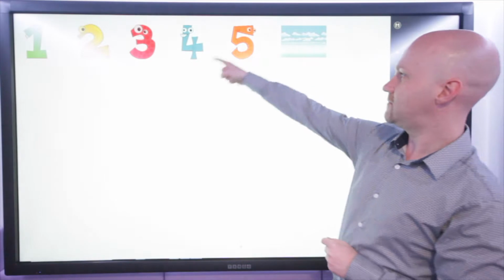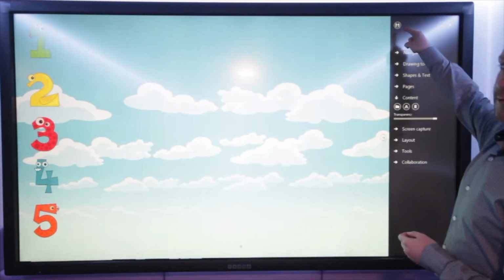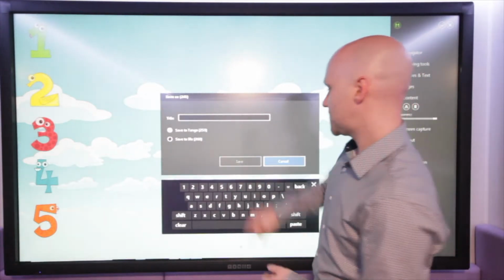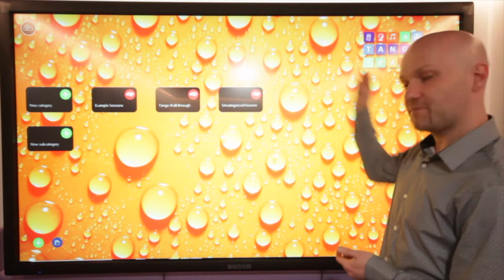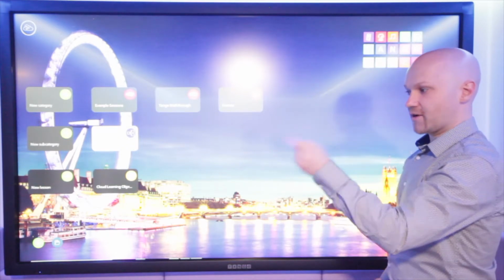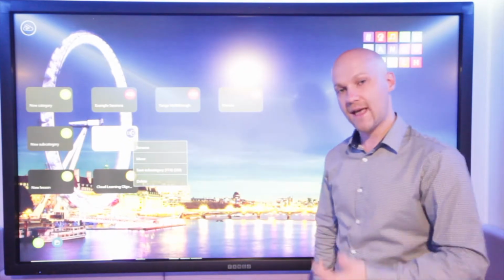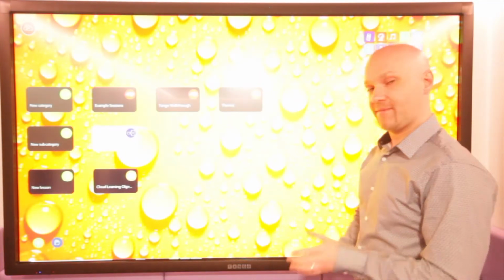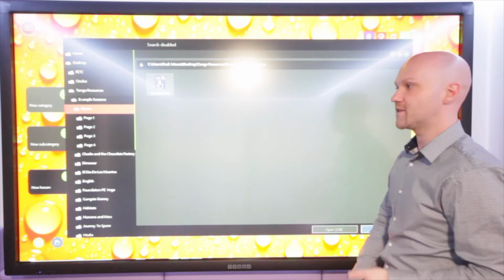Tango Tasters - Developing Tango Skills to Save, Load, and Share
In the third of three informally connected videos, Ian brings together the skills from 'pushing and holding' alongside 'toyboxing' and shows how you can use resources to create themes.